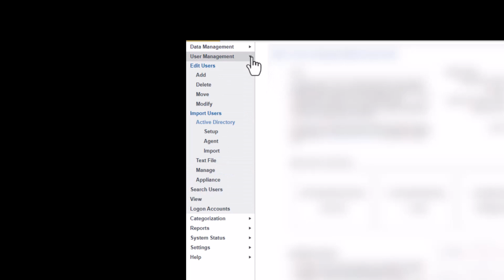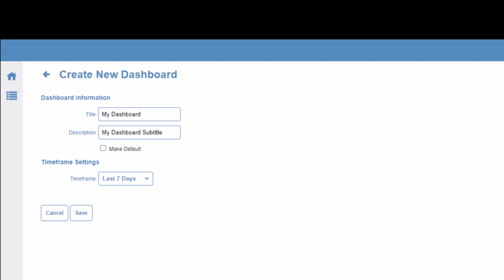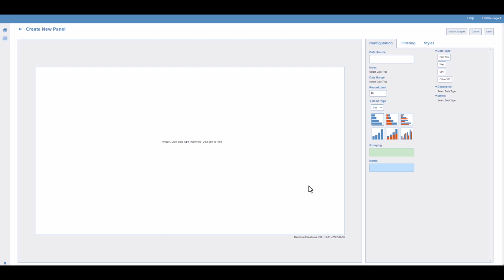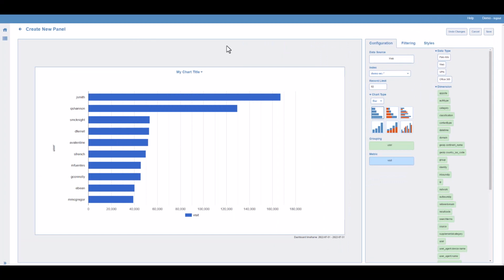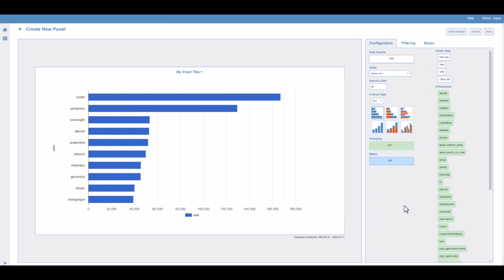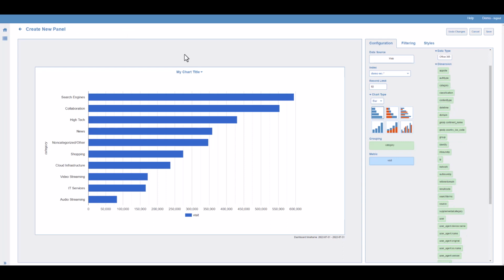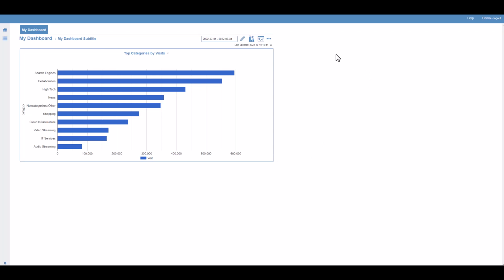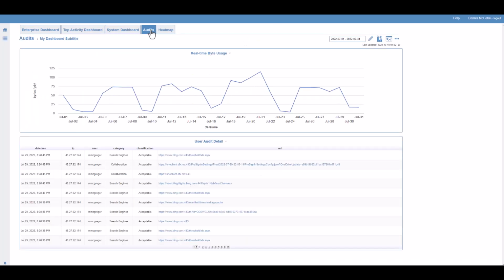Visualizer - Getting Started